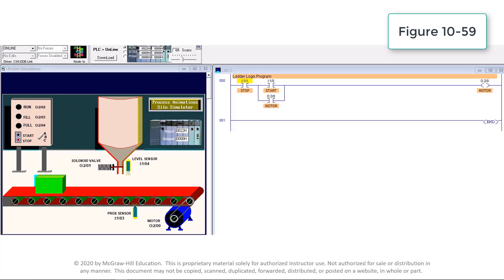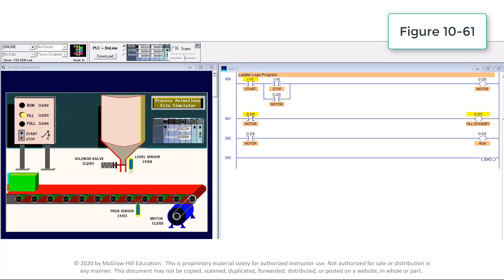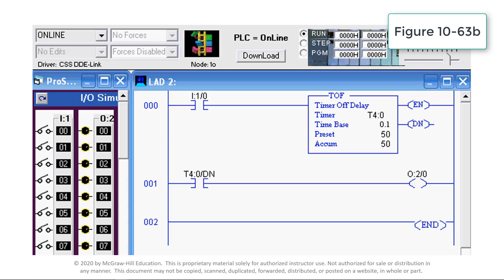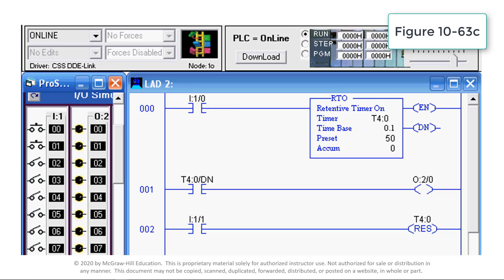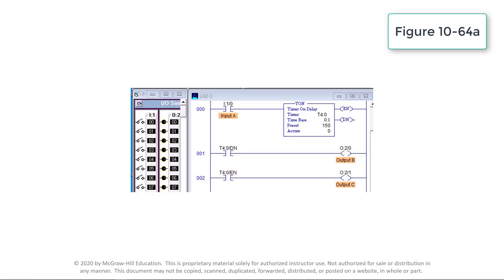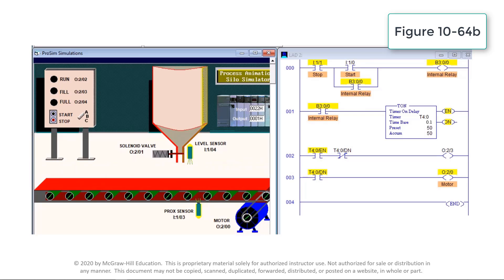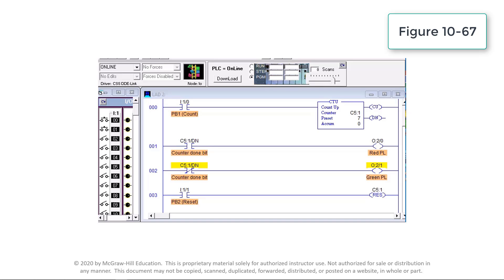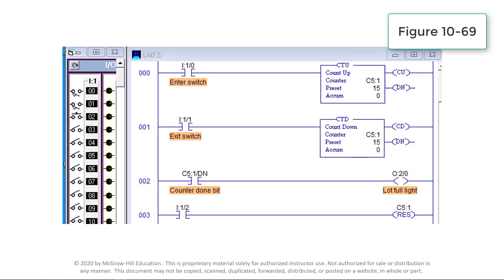Electric Motors and Control Systems Chapter 10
Figure 10-59 of the text and demonstrates the operation of a programmed start/stop circuit.
Figure 10-61 of the text and demonstrates the operation of a programmed start/stop circuit with remote standby and run pilot lights.
Figure 10-63 of the text and demonstrates the operation of an on-delay timer instruction.
Figure 10-63 of the text and demonstrates the operation of an off-delay timer instruction.
Figure 10-63 of the text and demonstrates the operation of a retentive timer instruction.
Figure 10-64 (a) of the text and demonstrates the different function of a programmed on-delay timer instruction.
Figure 10-64 (b) of the text and simulates the operation of the on-delay circuit program to delay the start of a conveyor motor for 5 seconds after the start process has been initiated.
Figure 10-66 of the text and demonstrates the operation of a count-up counter instruction.
Figure 10-69 of the text and simulates the operation of an up-down counter program used to track the number of cars in a parking garage with a full capacity of 15 cars.
Contents of the video is covered in detail in the related text:
Electric Motors and Control Systems
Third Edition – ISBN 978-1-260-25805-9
Publisher – McGraw Hill
# Electrical Training